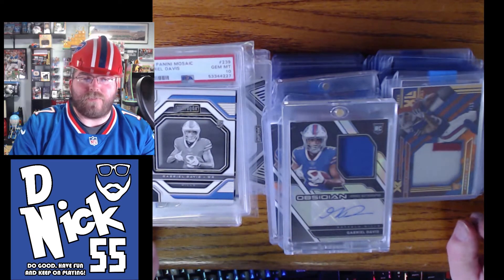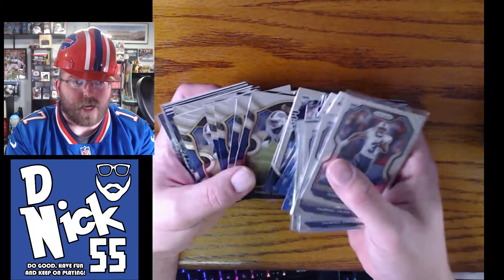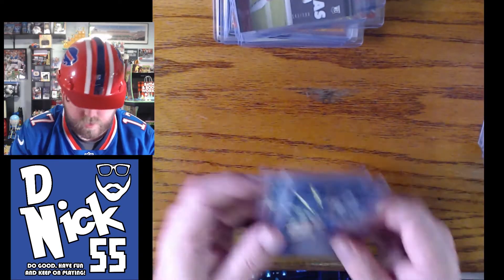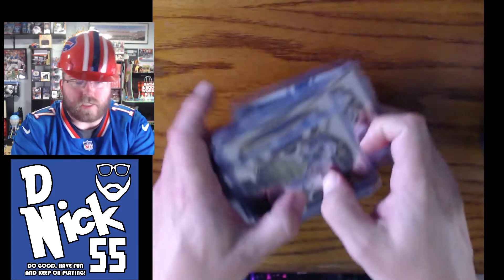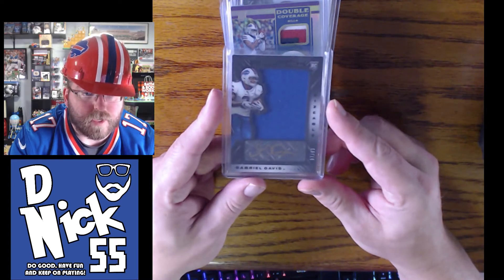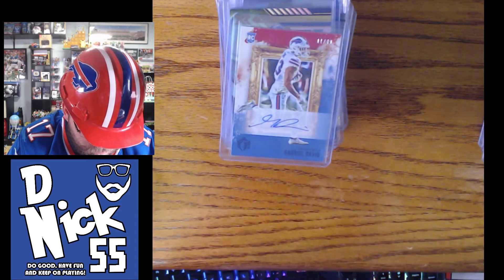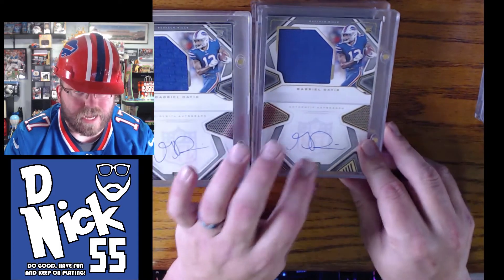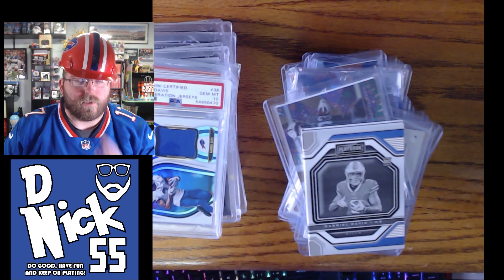Biggest Gabriel Davis Auto Collection??? LETS GO BUFFALO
Many of you know I am a huge Gabriel Davis fan. I started collecting his cards early last year and haven't stopped since! I love his work ethic and play on the field. Big catches and big blocks is the name of his game! I hope you enjoy the collection and let me know what you think. LETS GO BUFFALO and Daquan...

0:00 Intro
1:20 Base Cards
4:50 Autographs
8:55 Booklets
10:00 PSA graded